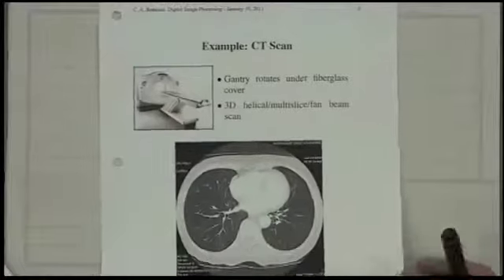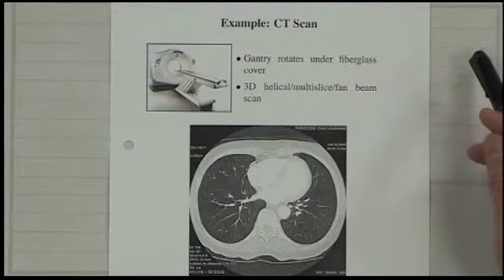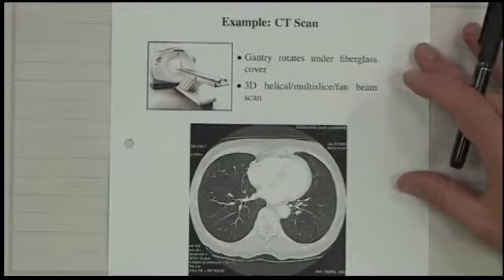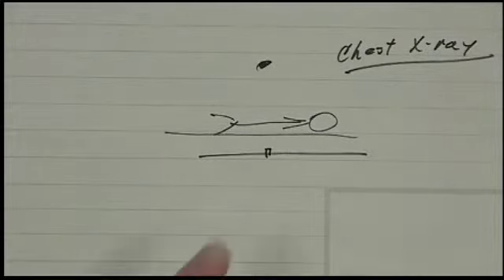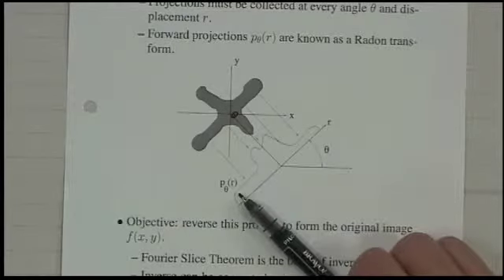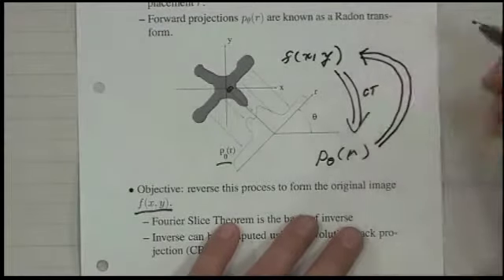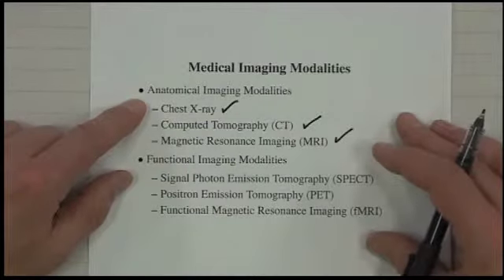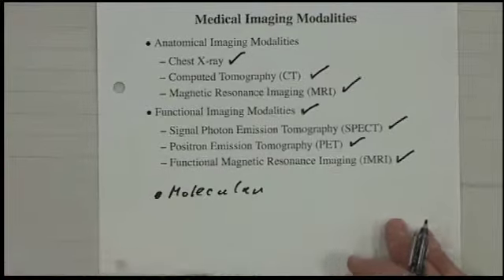An Introduction to Tomography - Digital Image Processing I by C. A. Bouman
This video is part of a sLecture made by Purdue student Maliha Hossain. It is an excerpt of lecture 5 of Professor Bouman's lecture series on digital image processing (ECE637) at Purdue University. This video provides an introduction to tomography and compares different medical imaging modalities. The notes that accompany this video can be found in the following link: